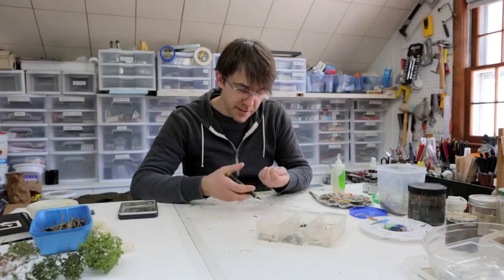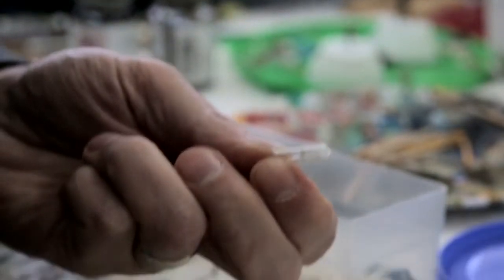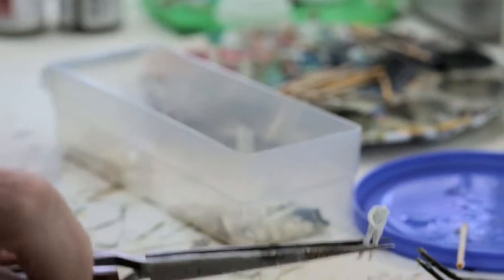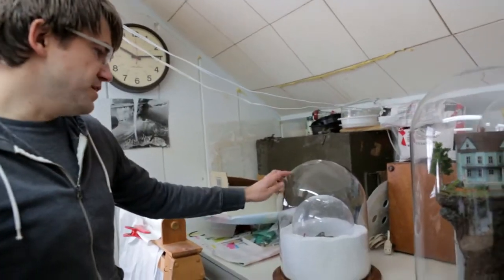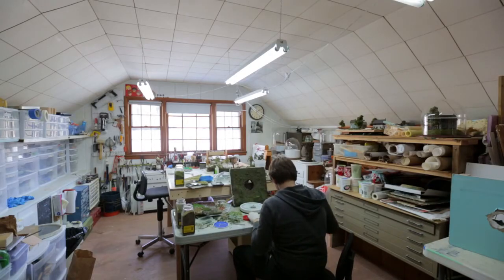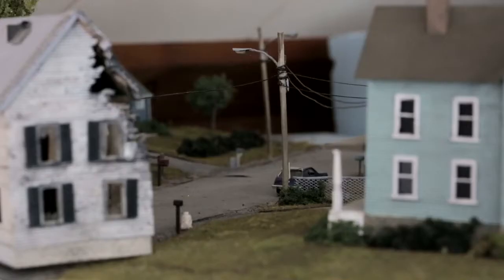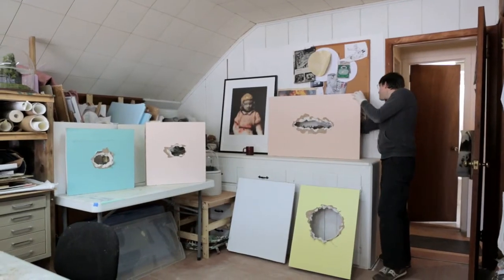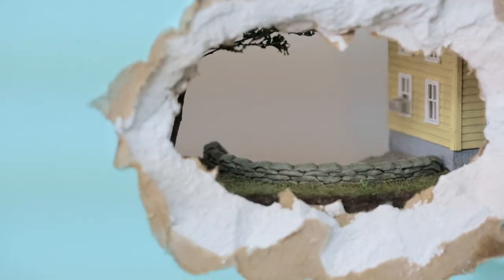Cool Hunting Video: Thomas Doyle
In a small suburb north of New York City we met Thomas Doyle, a sculptor whose miniature works reveal an interesting view of his characters'...